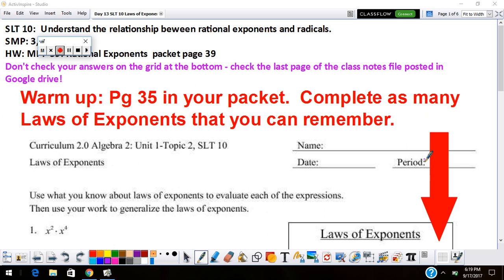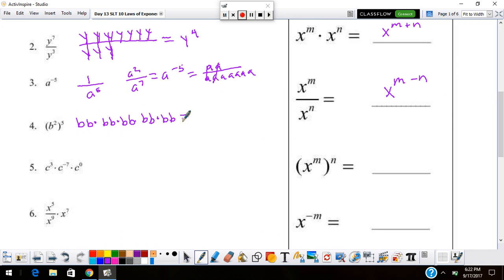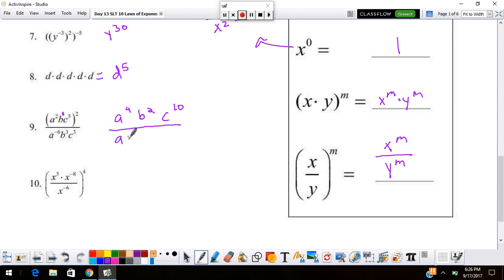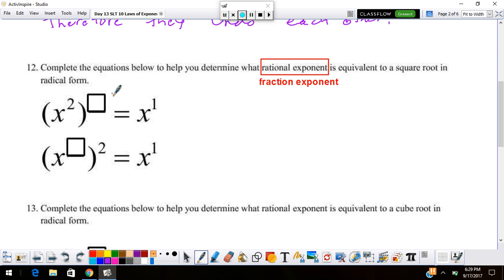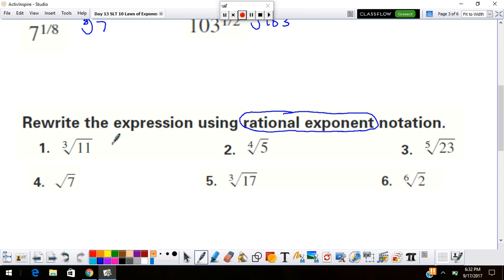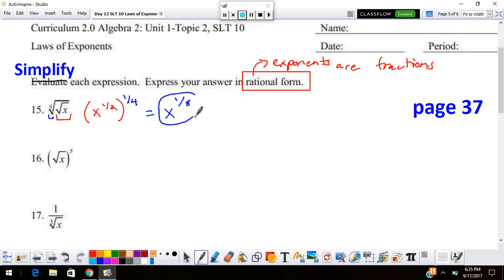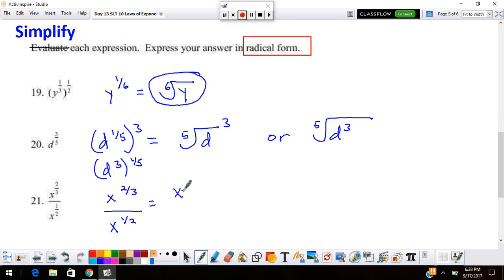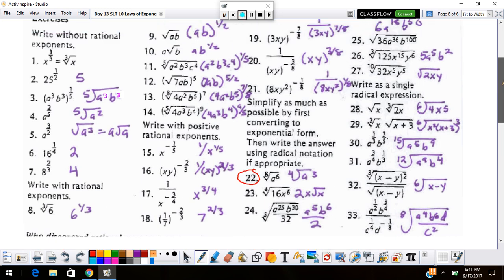U1T2 SLT 10 Relationships between rational exponents and radicals